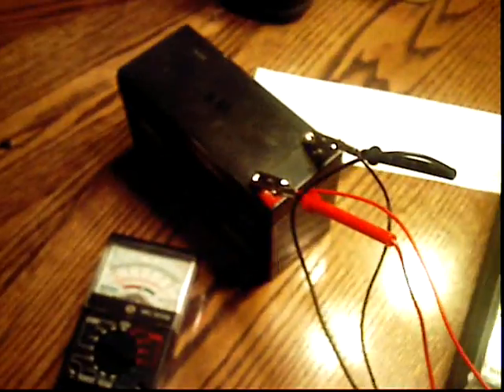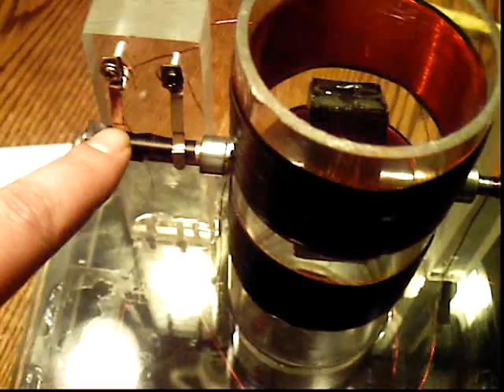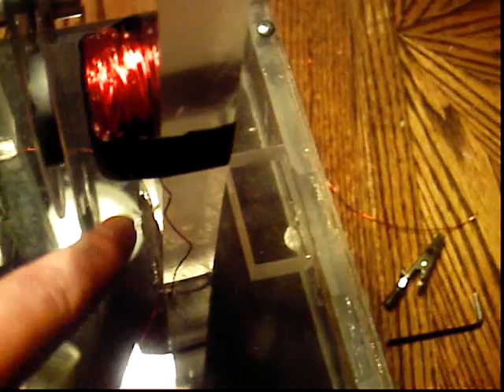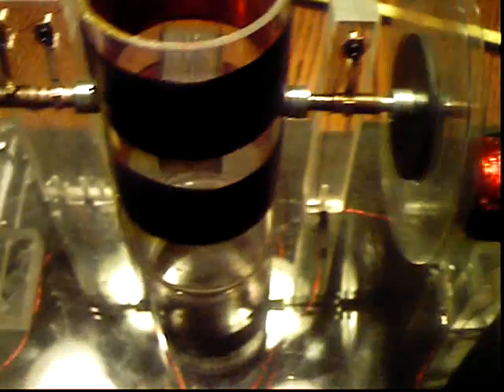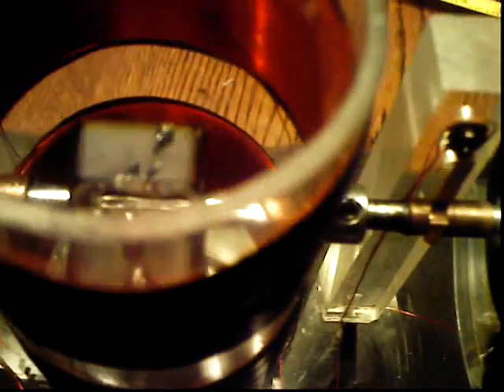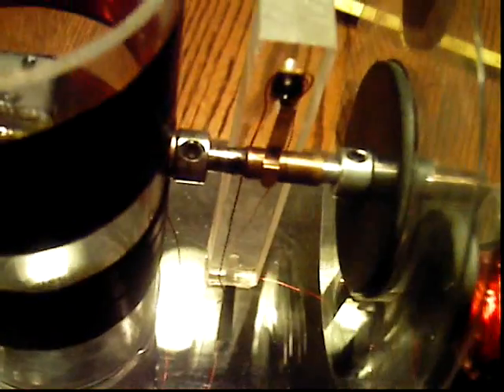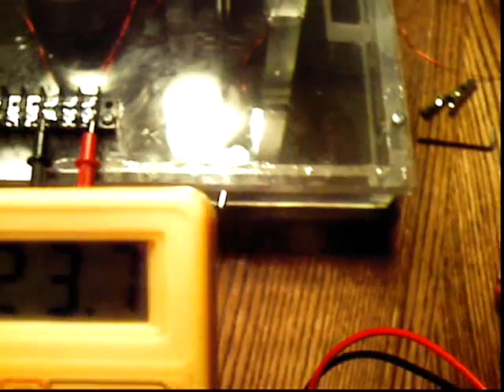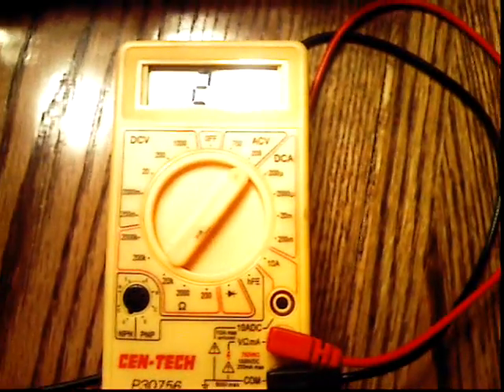1st try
magnet motor